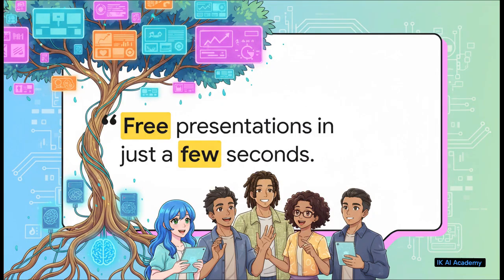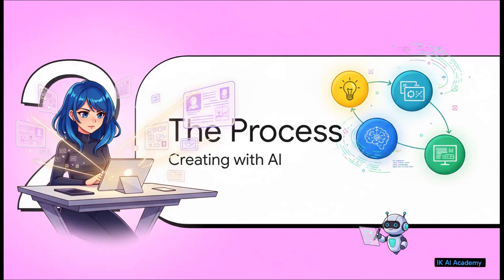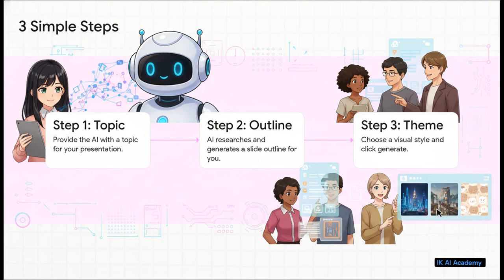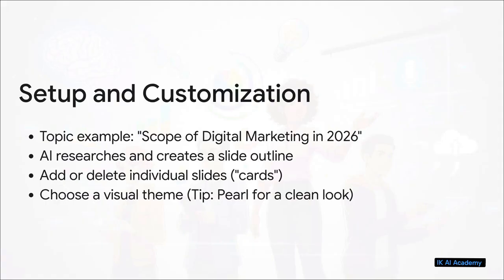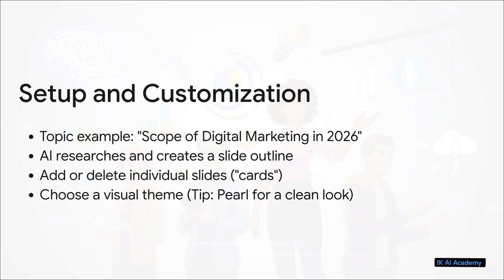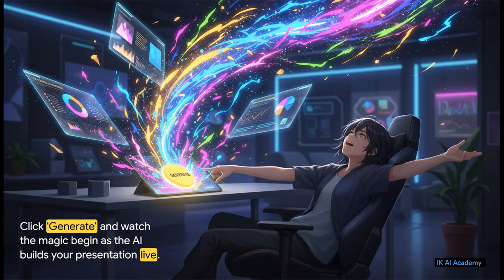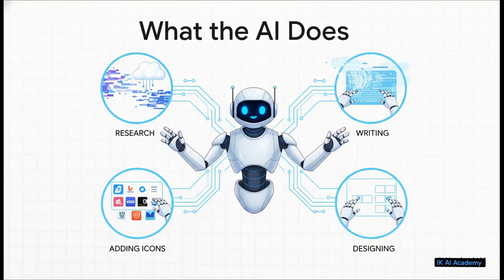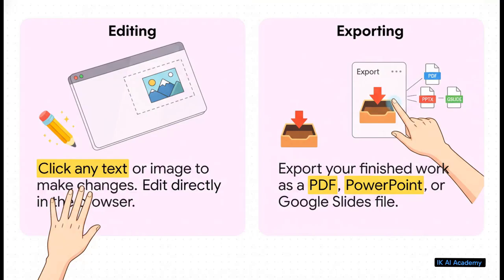AI Chapter 8 | Presentation with AI | Create Smart Slides in Minutes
In Chapter 8, we focus on how AI can help you create powerful presentations quickly and easily. You will learn how to use AI to generate slide content, organize ideas, design layouts, and improve visuals without spending hours on formatting. This chapter is perfect for students, teachers, and professionals who want to save time and present with confidence using AI tools.